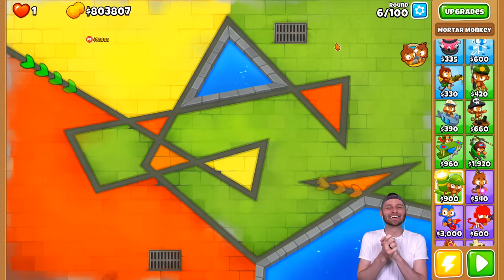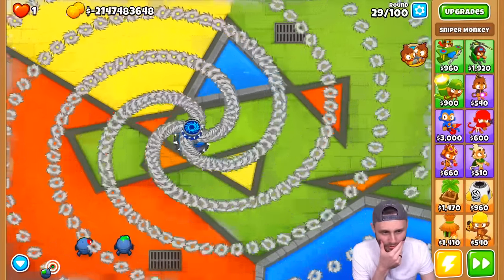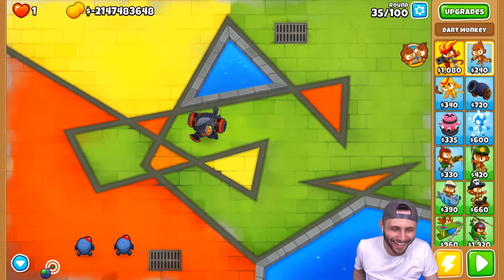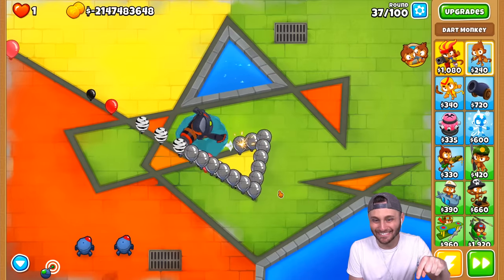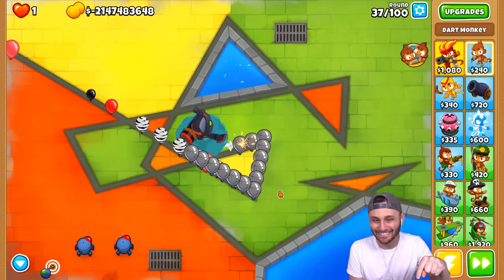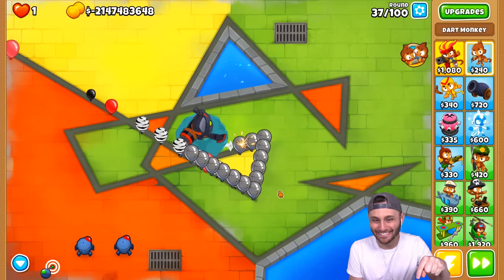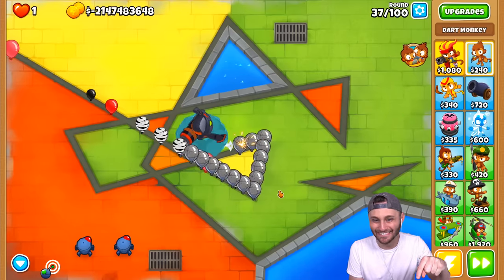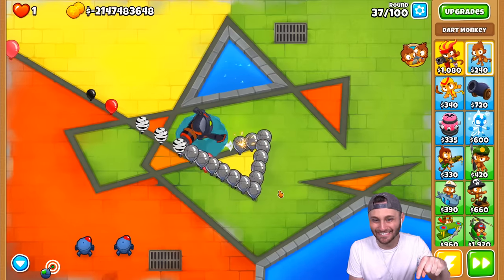The NO COOL DOWN CHALLENGE (Modded Bloons TD6)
We play Modded BLOONS with no COOL DOWN!

🤖 My Friends! 🤖